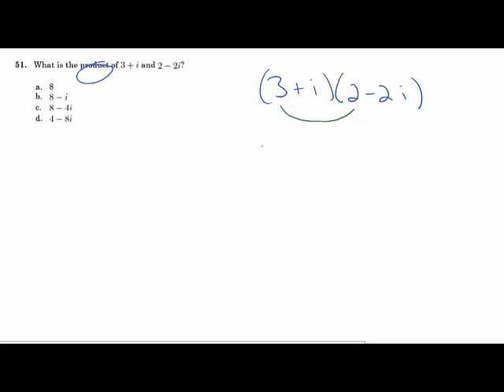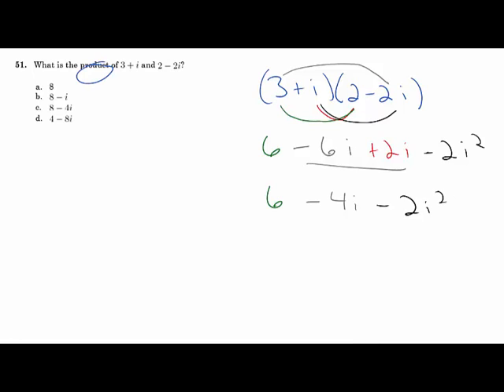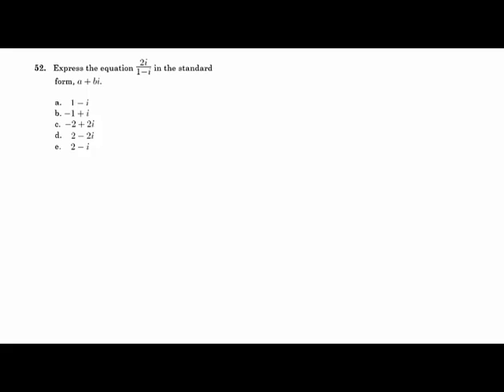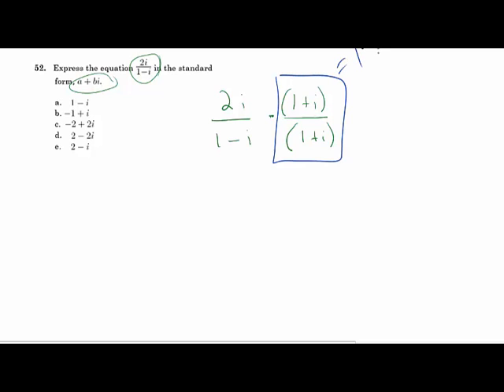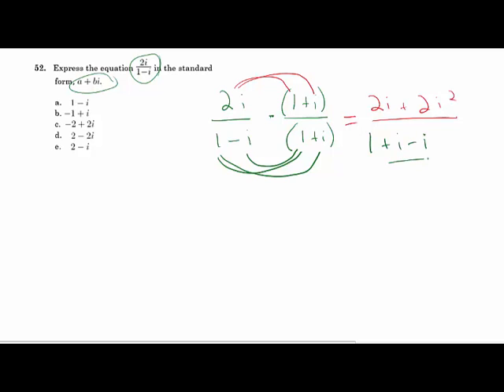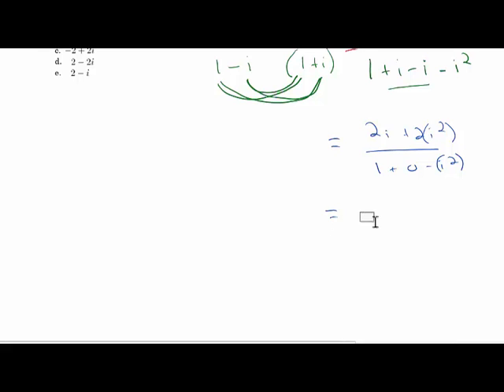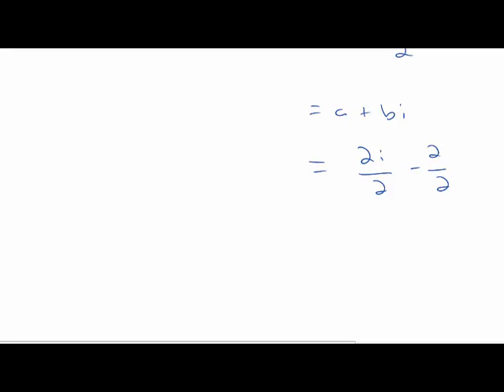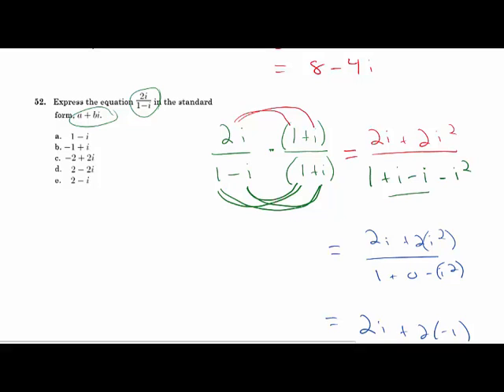ACT Prep: Complex Number Problems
Sensei Prep is a one-stop shop for ACT Prep Content